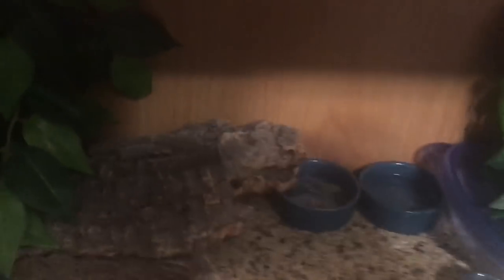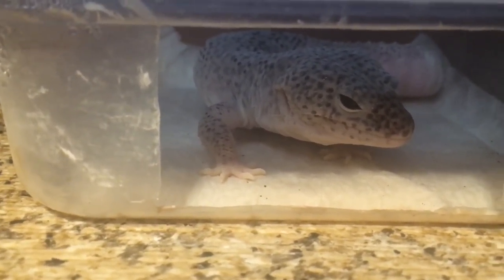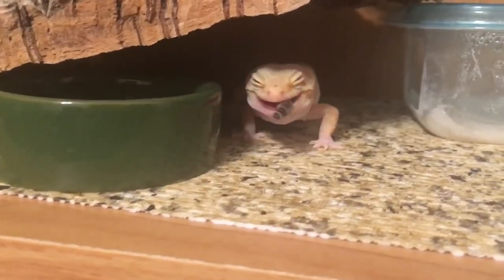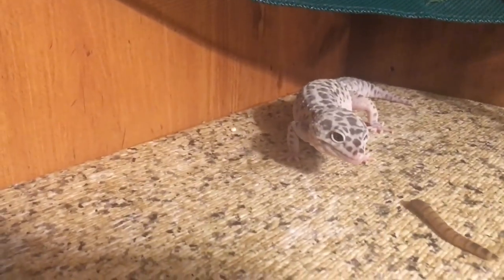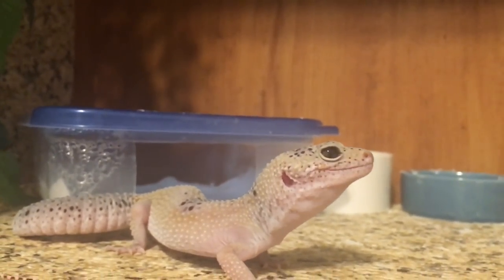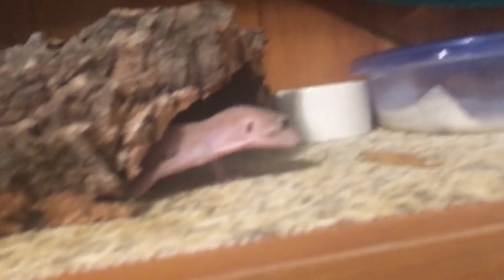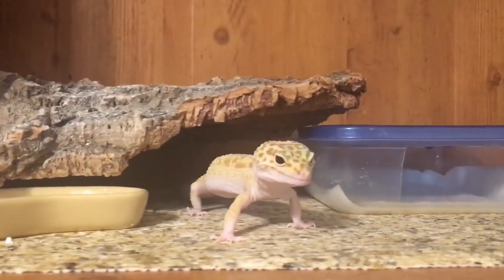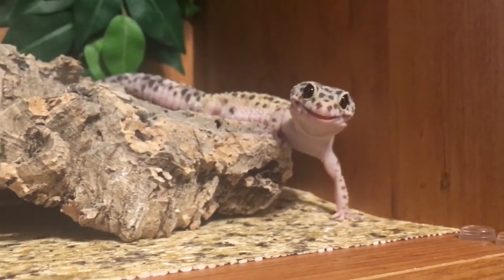Feeding My Geckos In Their New Gecko Bookshelves